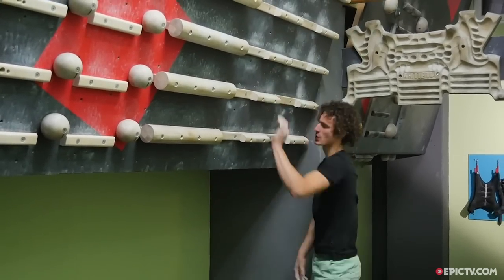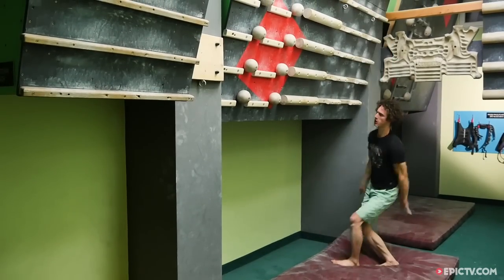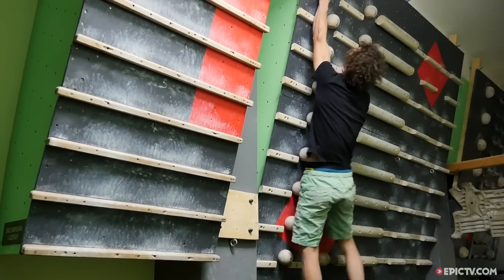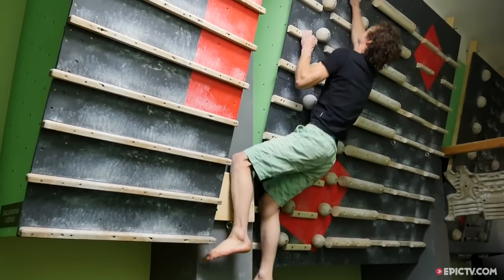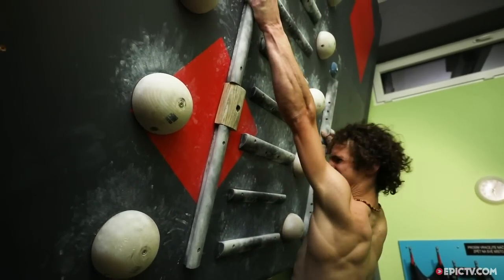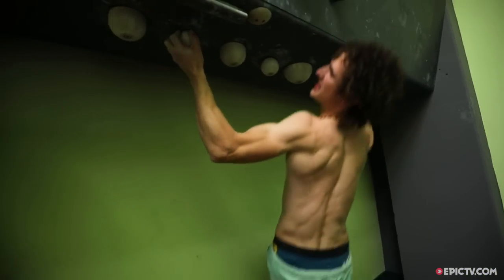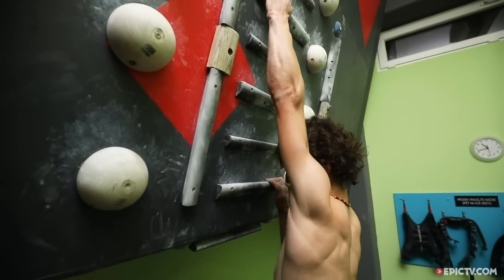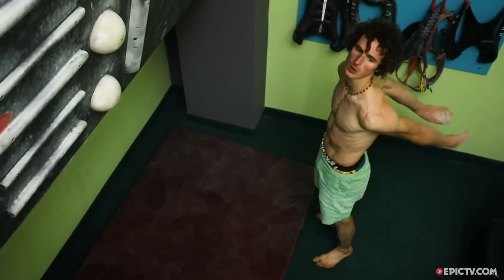Power Endurance With Adam Ondra | Adam Ondra's Training Series Ep.4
In part four of our training series with Adam Ondra, we look at building power endurance using a campus board. We visit Adam's home gym as he takes us through his personal regime for building strength. Remember to be careful when trying these exercises, bad technique can lead to injury.